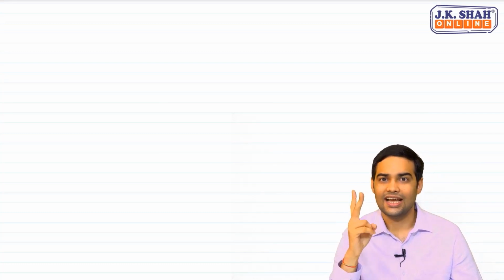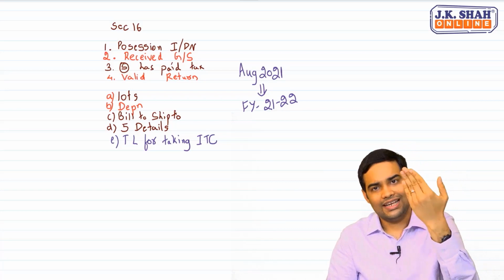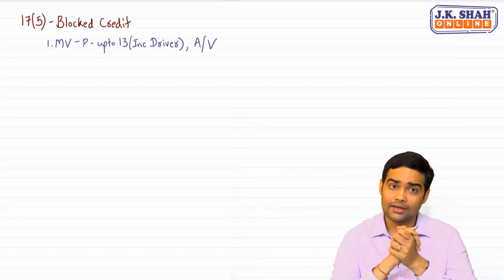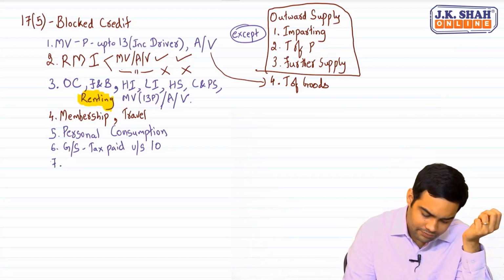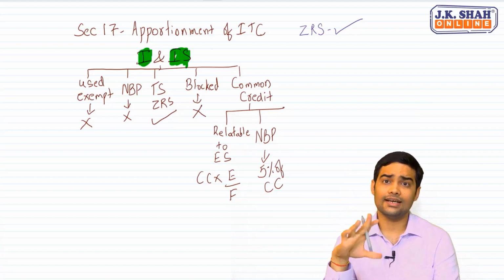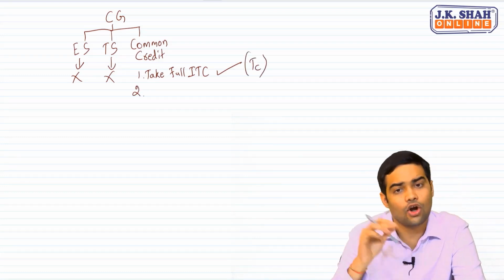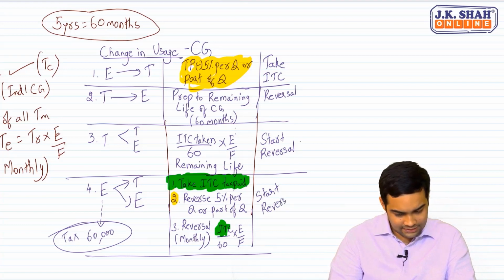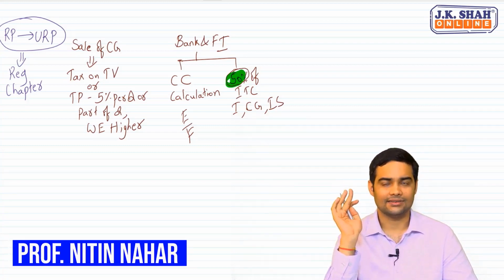Input Tax Credit | English